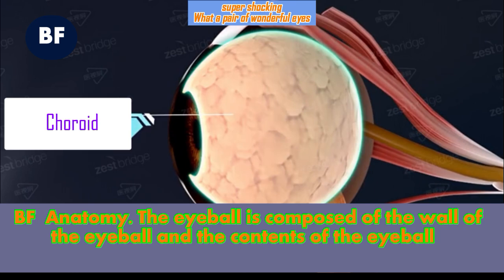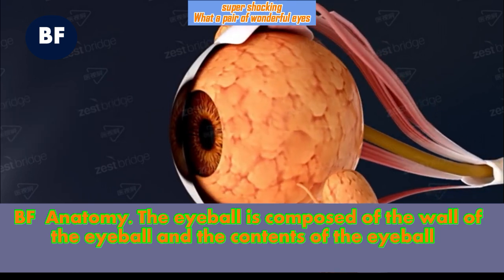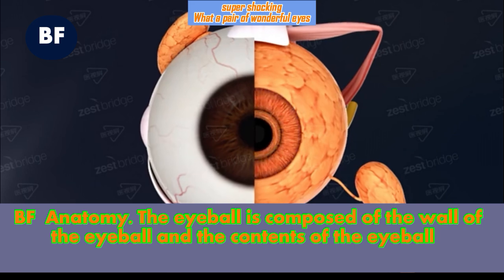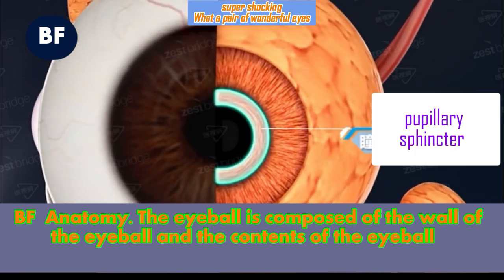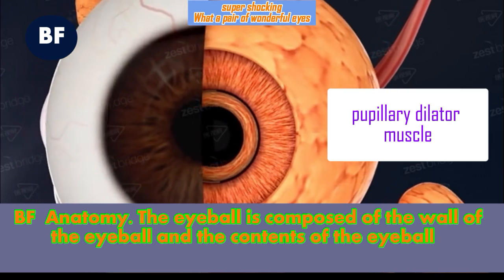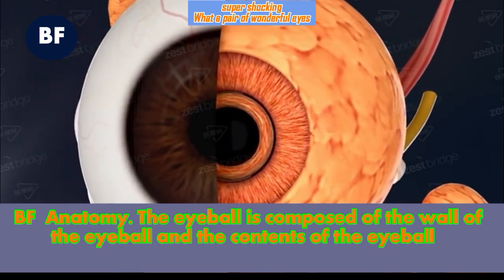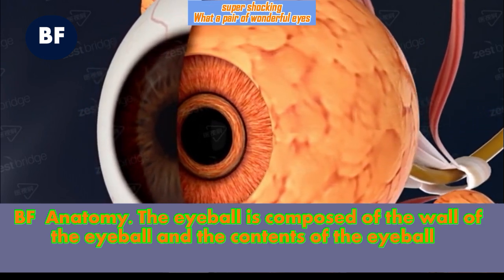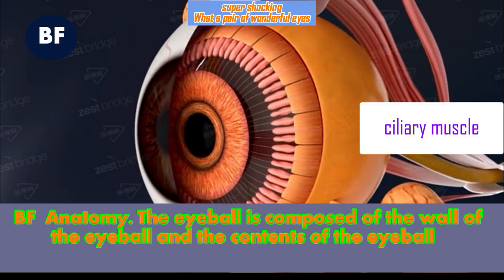Eyeball Anatomy#humanity eye 3D animation 2025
3D anatomy tutorial on the eyeball from BF Anatomy Eyeball Anatomy humanity eye 3D animation 2025.What is the anatomy of the eyeball?